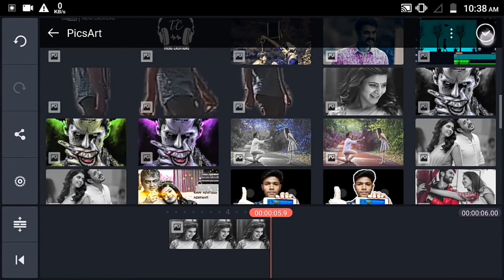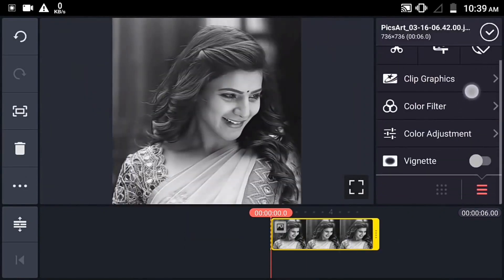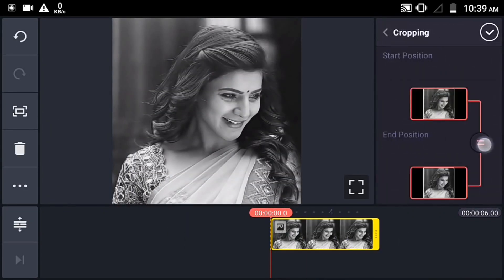Budget YT Studio in ₹500 🔥 | Studio Setup in தமிழ்| Create ▶️create YT channel in2020 | Tamil radar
ABOUT:- Tamil Radar is a YouTube Channel, where you will find technological videos in Tamil ,Earning Video,YouTube Tricks,App Review And Tips New Video is Posted Everyday week.

Gadgets Used :-

1. Tripod

2. Mic

3. Basic Smart Phones

Video is for educational purpose only.Coypright Disclaimer Under Section 107 of the Copyright Act 1976, allowance is made for "fair use" for purposes such as criticism, comment, news reporting, teaching, scholarship, and research.

I am On Instagram : @tamilradarofficial

I am On Fb : @tamilradarofficial